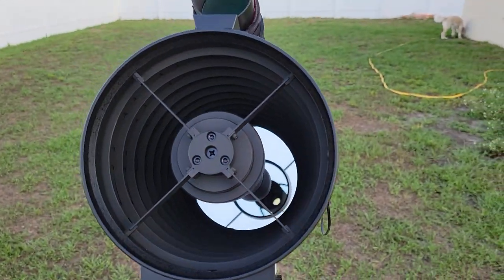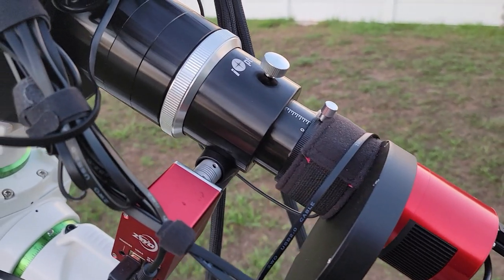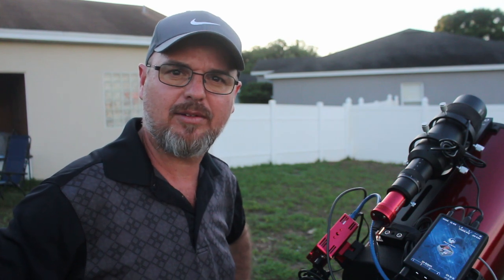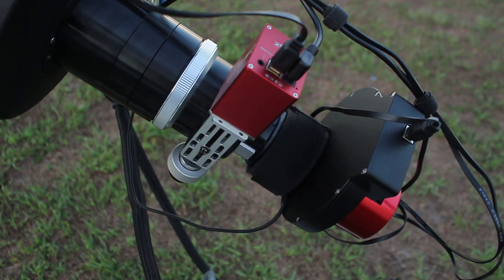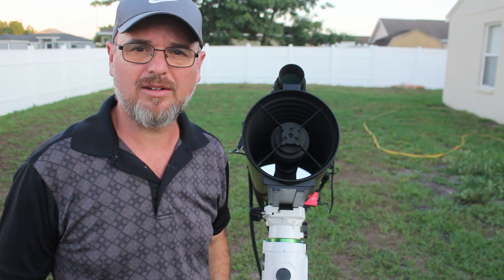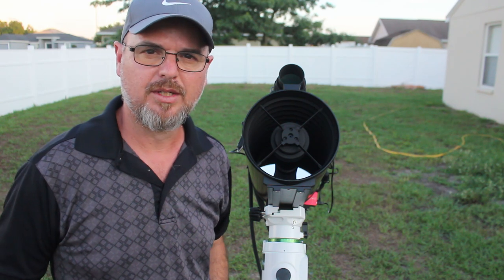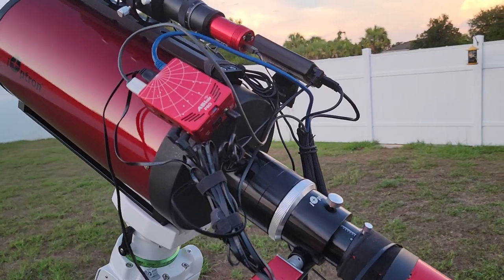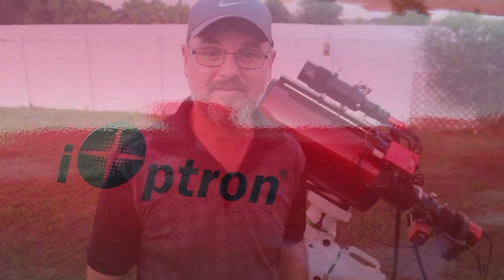Going Deep With The Ioptron RC 8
Finally! Ive started capturing deep space target with my longest focal legnth yet.